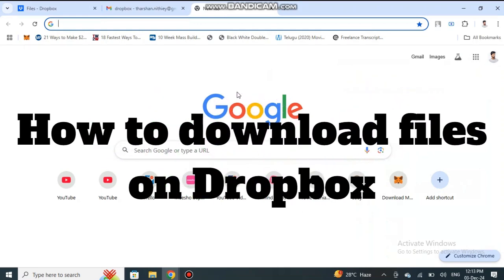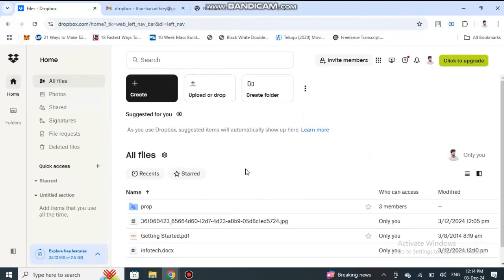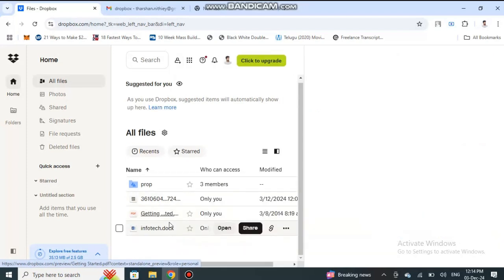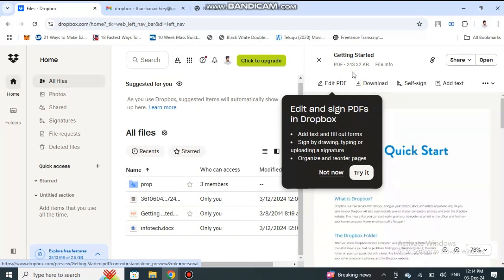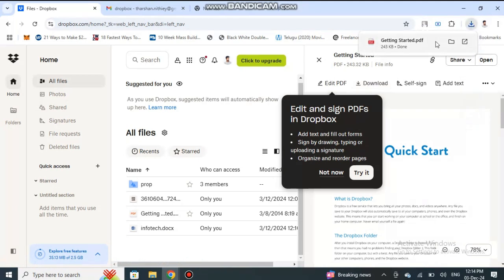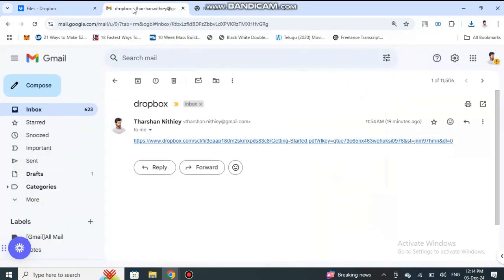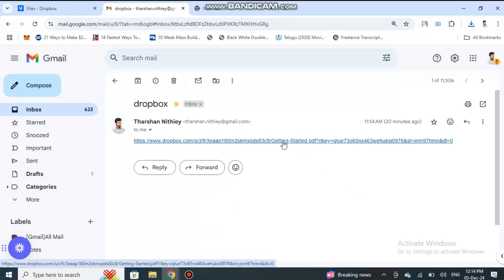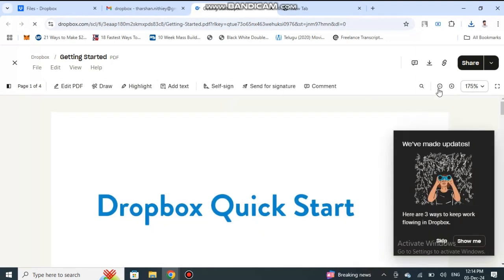How to download files on Dropbox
Discover how to easily download files from Dropbox in just a few simple steps! 📂💻 Whether you’re a beginner or just need a quick guide, this tutorial has you covered. Learn how to save files to your device and access them anytime, anywhere! Perfect for students, professionals, and anyone managing digital files.

🔑 What you’ll learn in this video:

 • How to navigate Dropbox 📁

 • Step-by-step instructions for downloading files 🚀

 • Tips for smooth file management

💡 Stay organized and in control of your files with this easy-to-follow guide!